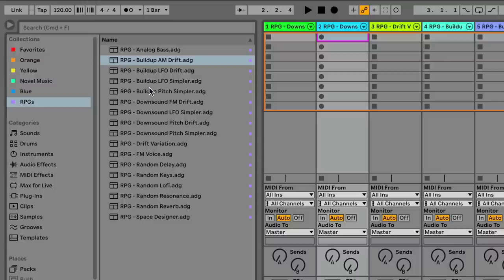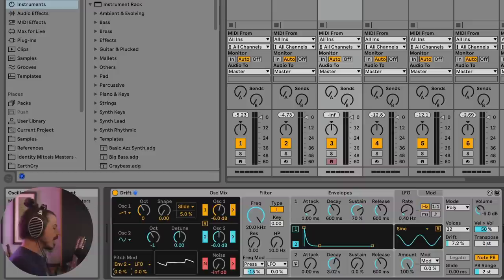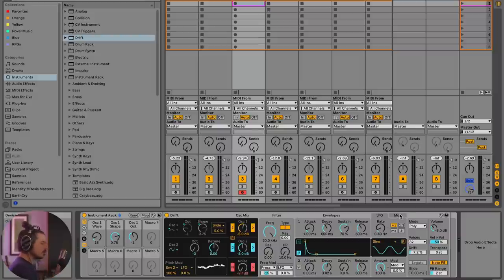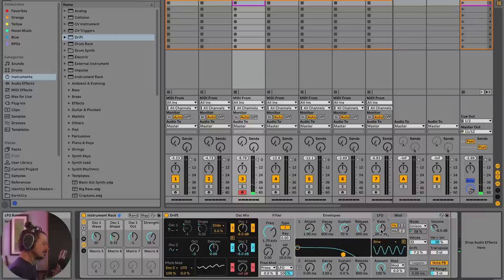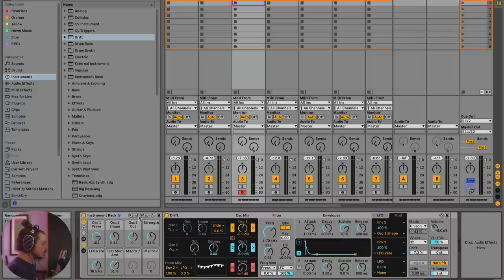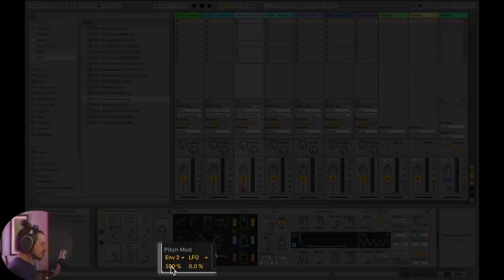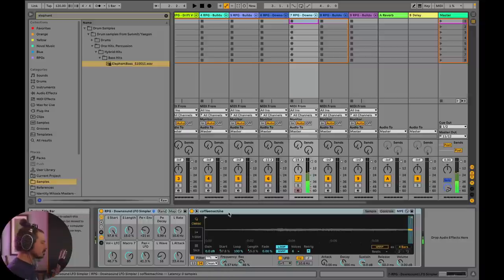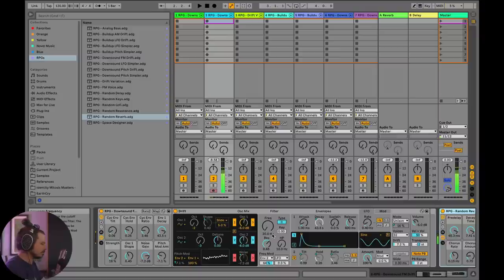Free Ableton Devices: Generate Instant Buildup and Drop Sound Effects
Here are some free (pay what ya want) devices that instantly generate buildup and drop sound effects by use of Ableton 11's new clever randomize macro feature. Making transition sound effects is kind of a drag and can be really time consuming taking you away from actually making music. These devices spit out consistently usable and rad sound effects just by hitting the "rand" button. The first 4 utilize Ableton Drift and the other 4 use Ableton Simpler and you can drop audio into them for endless variety.

00:00 - Intro
1:20 - How to use the RPGs
2:31 - Roll Your Own RPG
2:47 - Env 2 to Pitch Mod
3:07 - Revealing and Mapping Macros
4:48 - Constraining Parameter Ranges
7:36 - LFO to Filter Mod
9:15 - Cross Modulation
11:02 - Envelope Decay
13:01 - Buildups vs Drops
14:18 - Simpler Transition RPGs